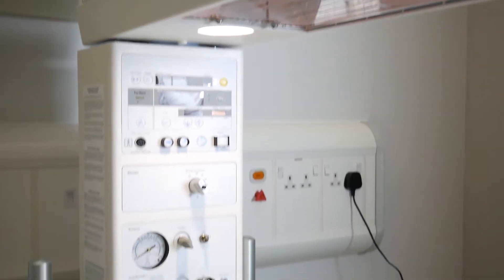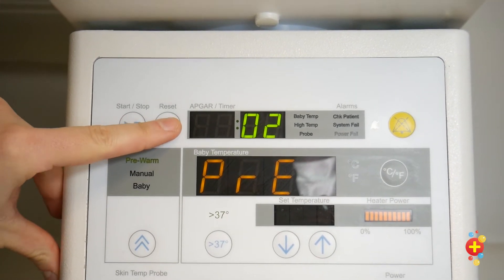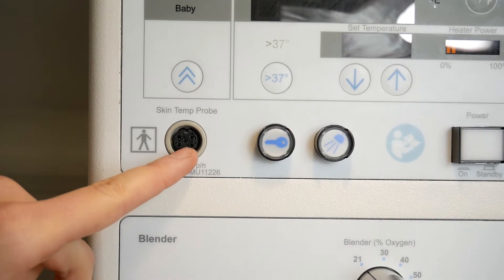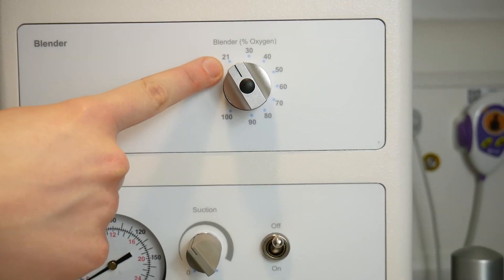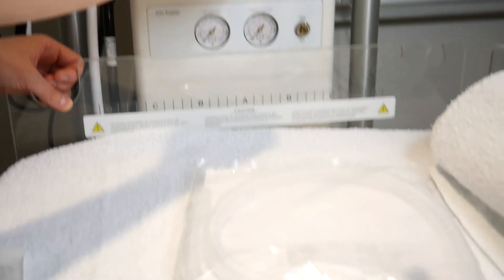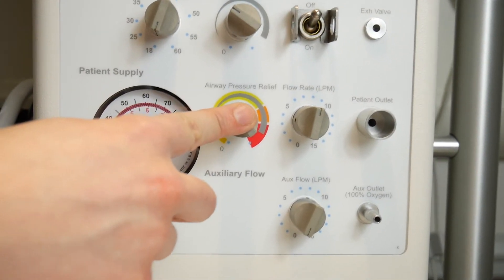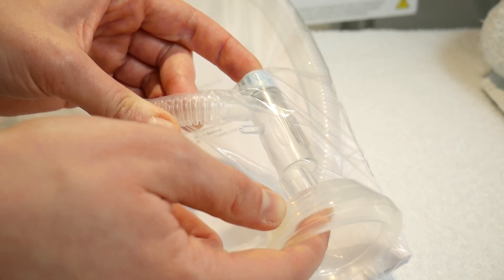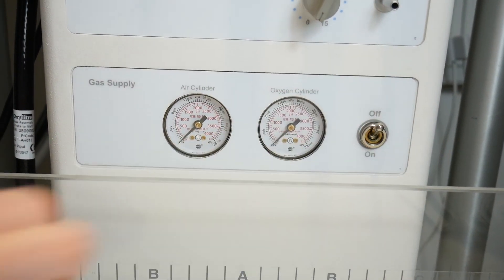Introduction to the Resuscitaire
Are you intimidated by the resuscitaire? Does it sometimes feel like it has more buttons than the Space Shuttle? Watch this quick video to remind yourself of the settings.

And if you just want to know how to prepare the resuscitaire in an emergency…well we’ve got a video for that too!

Please note: your hospital may use a different brand of machine. Watch this video and then peruse your resuscitaire. Most of them are very similar but you wouldn’t want to be caught out!

This is an evolving video series so if there is a skill or procedure that you would like covered please let us know!